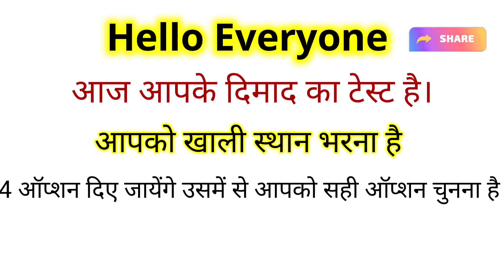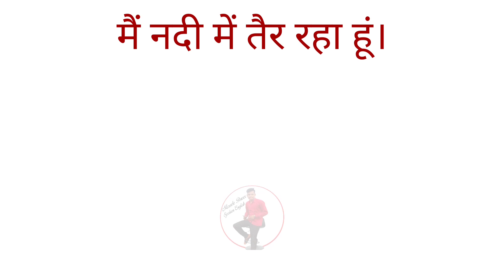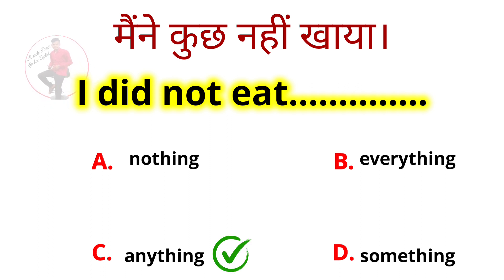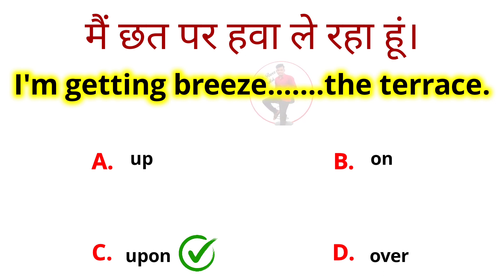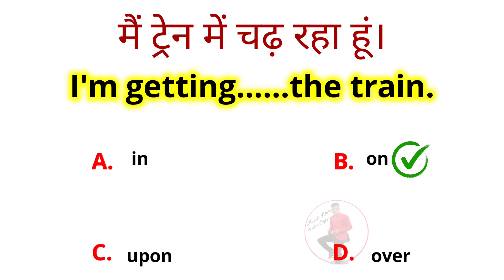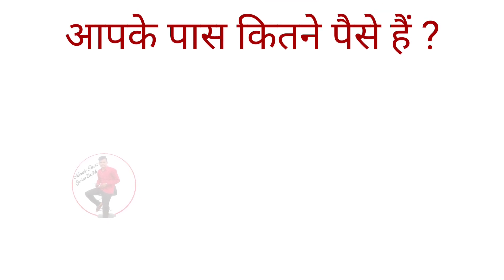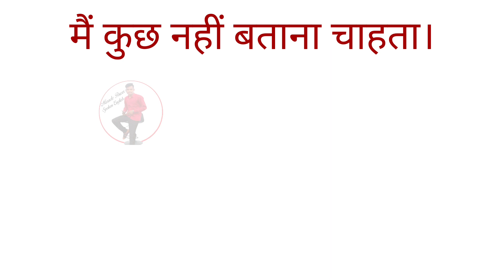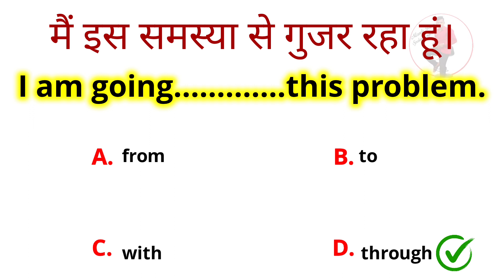Transform your English skills with these fill-in-the-blank exercises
Dosto aaj ki is video mein aapko khali sathan bharane ke liye bola gaya hai kai vakyon ke bich mein aapko preposition bhi bharna padh sakta hai
aur kai vakyon ke aapko conjunction bhi bharna padh sakata hai pahle aapko fill karne ke liye samaya diya jayega aur for main aapko answer bataunga so aaj yeh video aapke liye bahut helpful ho vala hai guys kai log video ko dekhte hai lekin video ko like aur channel ko subscribe nahi karte hai so please make sure that you have subscribed to the channel and hit the ball icon so that you can easily get notification when I'll upload a video my channel

Your Queries -:
Daily use English sentences
Daily routine
angreji kaise sikhate hain
angreji kaise sikhate hai
angreji kaise sikhe
English kaise sikhate hain
English kaise sikhate hai
english mein bolna
baat karna kaise sikhe
english speaking tence
english to hindi translation kaise kare
अंग्रेजी में फोन पर बात कैसे करें
अंग्रेजी कैसे सीखे
अंग्रेजी में बात कैसे करें
अंग्रेजी बोलना कैसे सीखे
english words for kids
english words with meaning
english words for daily use in life
english words meanings
small words in english
small words meaning
small words for kids
small words for daily use in life
small words in english with meaning
small words in cursive writing
small letters
small cursive letter
small words spoken english
small words in hindi
small words in tamil
small words in telugu
small word meanings
jumble words
jumbled words
jumbled sentences tricks
jumbled sentences
jumbled letters
vocabulary words english learn
vocabulary words english learn with meaning cl
vocabulary words for ssc cgl
vocabulary english
vocabulary hindi
vocabulary words
vocabulary kya hota hai
short sentences for daily use
short sentences for kids
sentences for kids
short sentences in english for daily use
short sentences in hindi for daily use
short sentences short
short sentences reading
short sentences learning
short sentences writing
रोजाना उपयोग होने वाले English words
daily use spoken English
english mein bolna
english speaking tence
word power
word power made easy
word power kya hai
meaning words
meaning power
meaning meaning
meaning of life
meaning english

इतना सब कुछ ध्यानपूर्वक पढ़ने के लिए धन्यवाद आप जल्दी ही अंग्रेज़ी सिख जाओगे but don't forget these rules